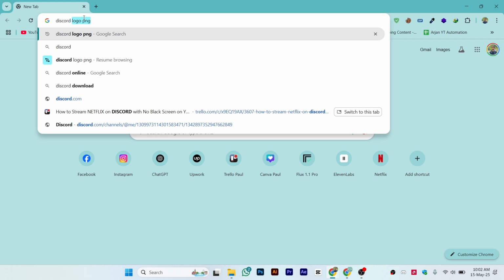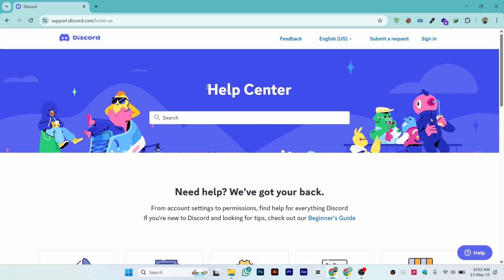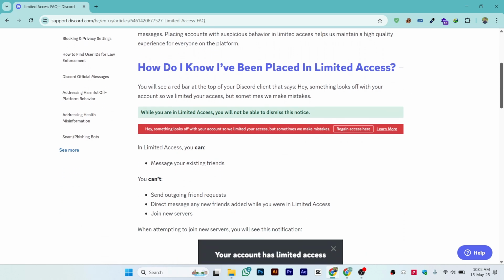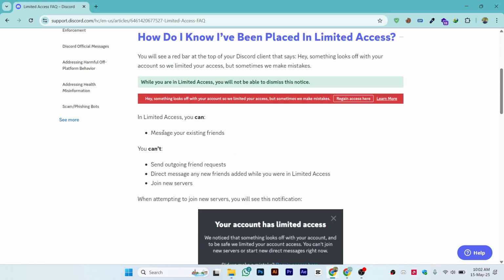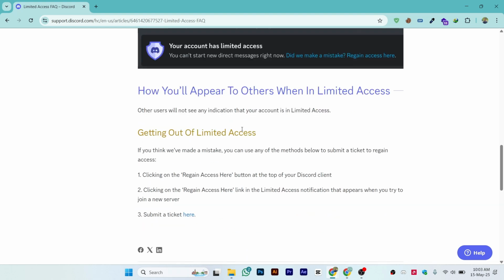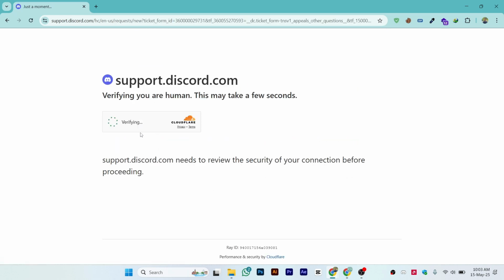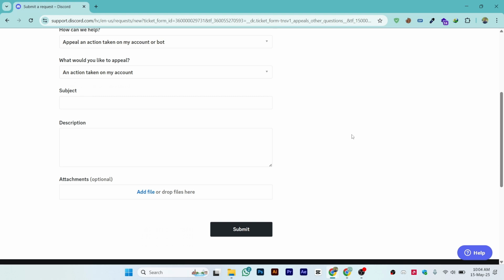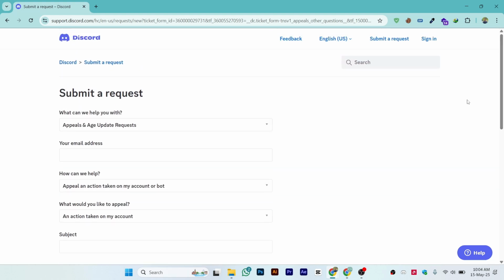HOW TO FIX LIMITED ACCESS IN DISCORD 2026! (EASY FIX)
In this video I am going to show you how to fix limited access in Discord quickly and easily. If you are experiencing limited access issues or restrictions on your Discord account this tutorial will help you resolve them step by step.